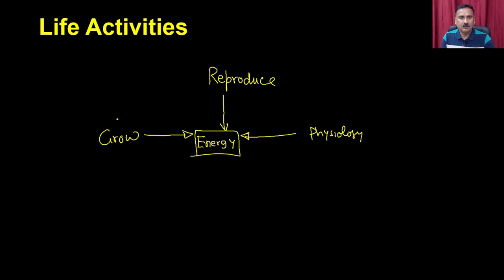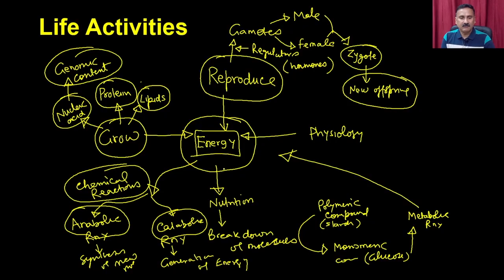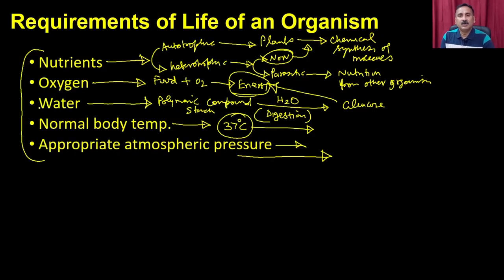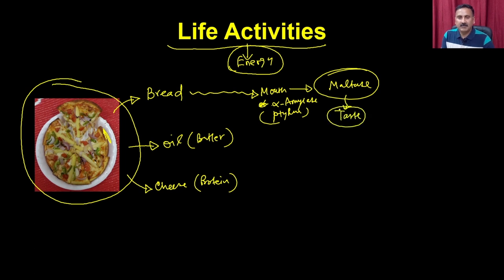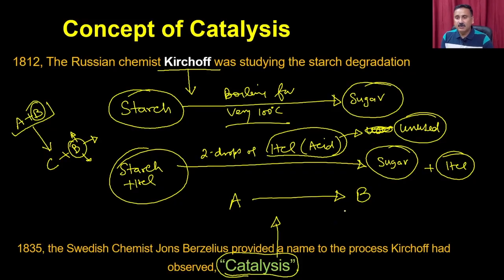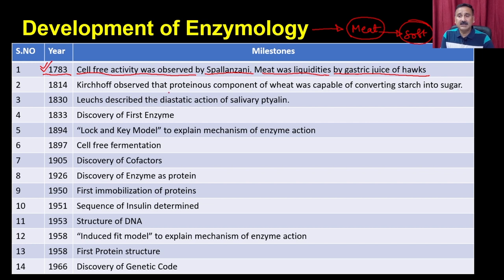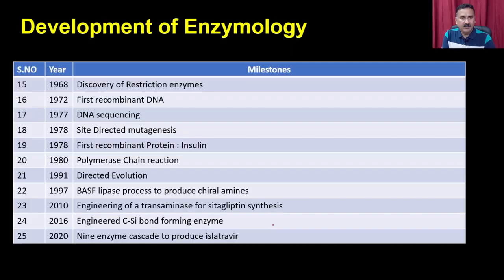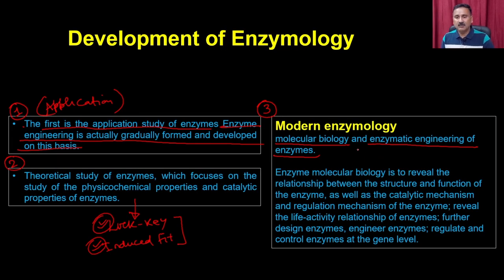Lec 1: Introduction to Enzymes